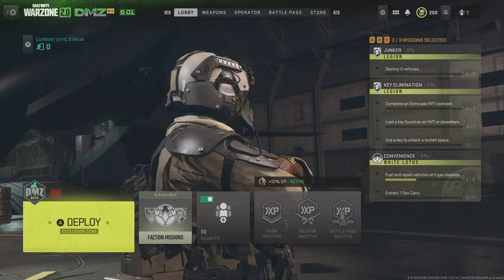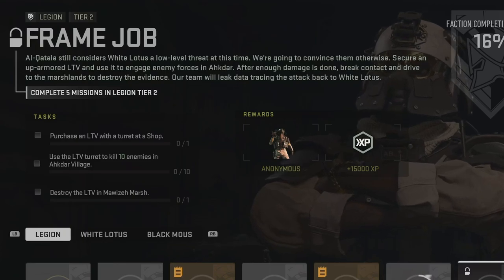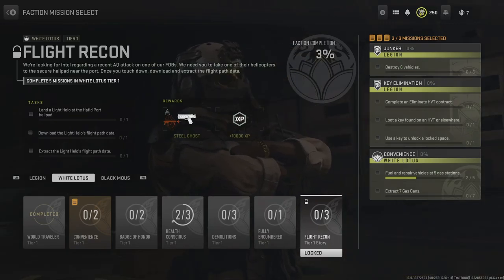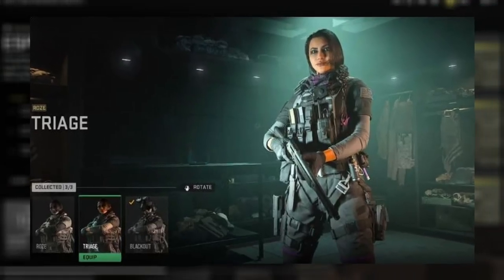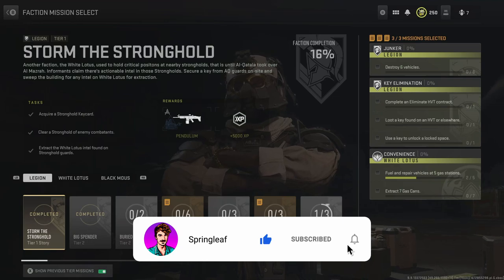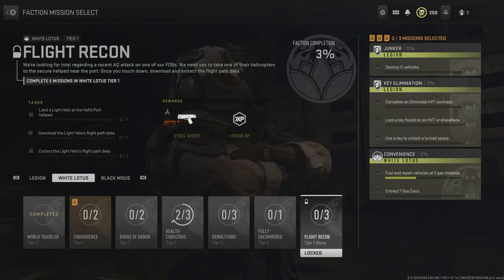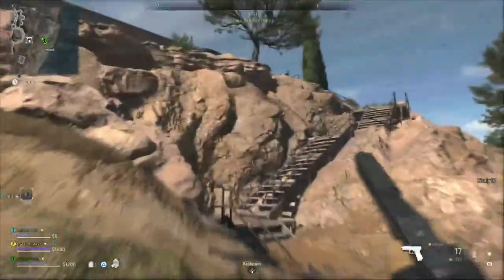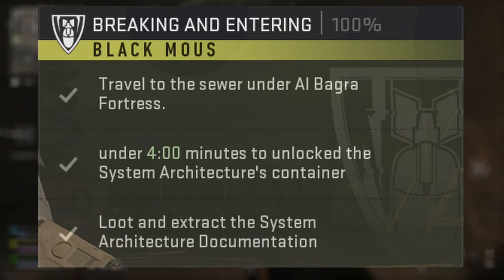Roze Relentless Skin: How to get it for FREE! | BREAKING & ENTERING DMZ | Best Warzone 2 Skin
How to get the Roze Relentless Skin for free! This will show you how to get the Roze operator and the relentless skin in warzone 2, mw2 and DMZ. This includes which missions to do including the breaking and entering tier 4 black mous mission. This roze relentless skin is the best warzone 2 skin and will be available to use across modern warfare 2, warzone 2 and DMZ.